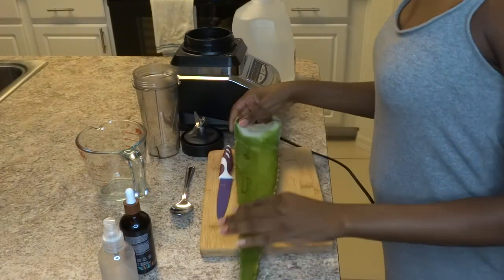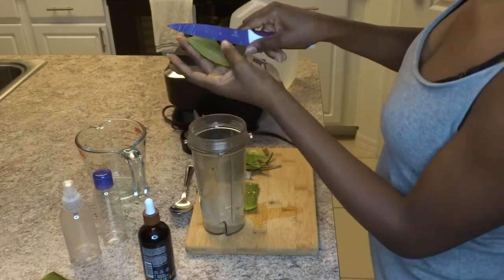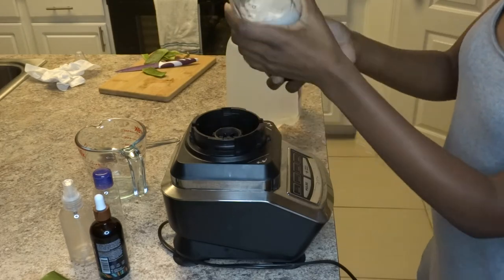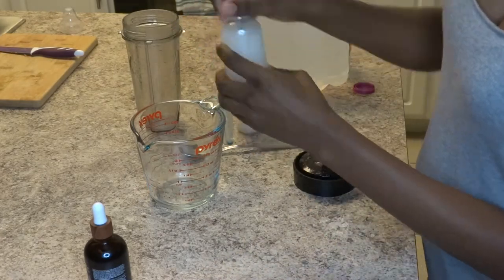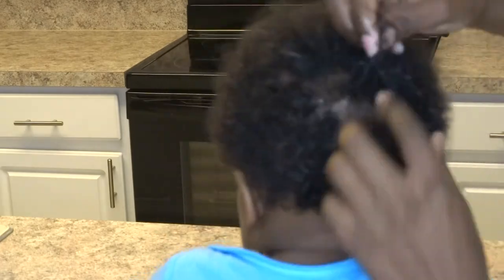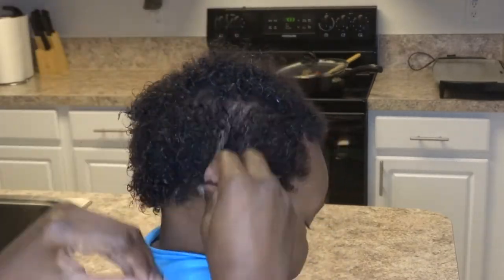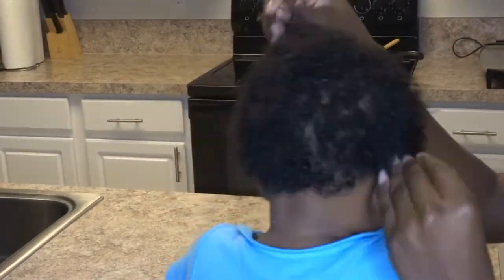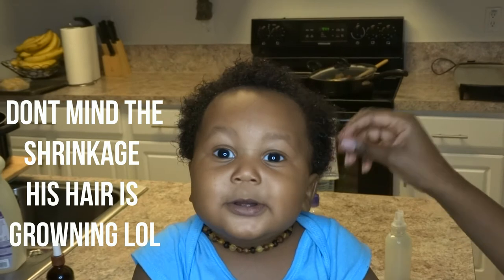DIY Aloe Vera Moisturizer/Detangler for Baby's Hair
Hey Gems! I'm back with another DIY but this time it's for the little one. I show you how to make an aloe vera moisturizer and detangler for baby's hair. It quick and easy to make and works great!

Intro/outro - Shamall- St. Croix